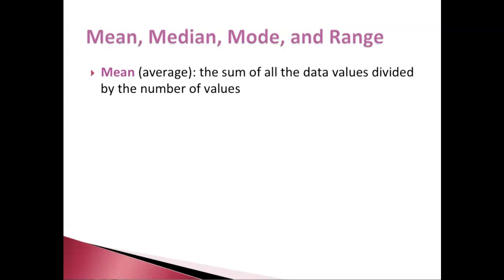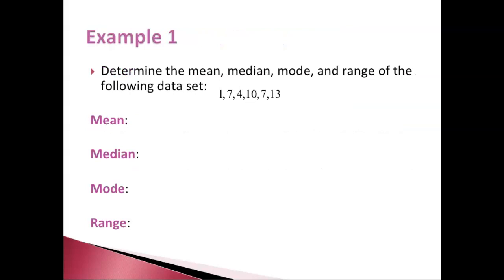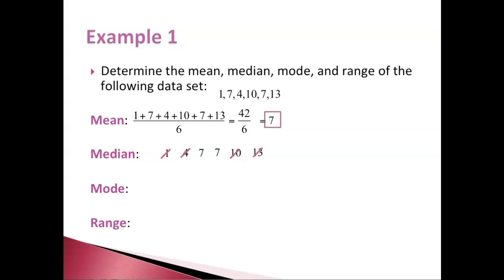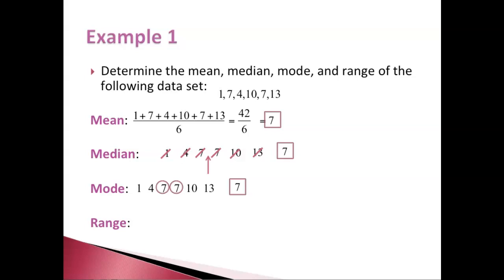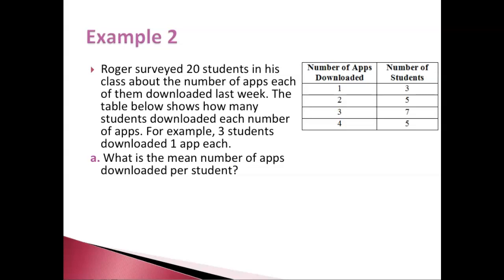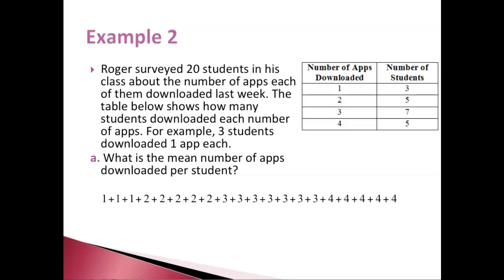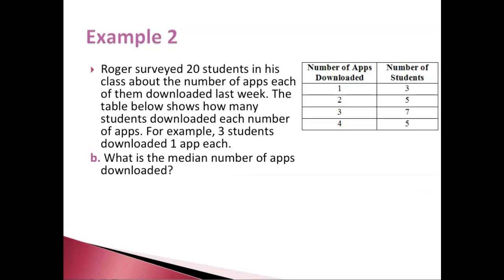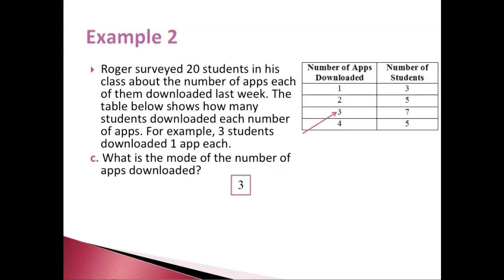7.1 Mean, Median, Mode, and Range Day 1